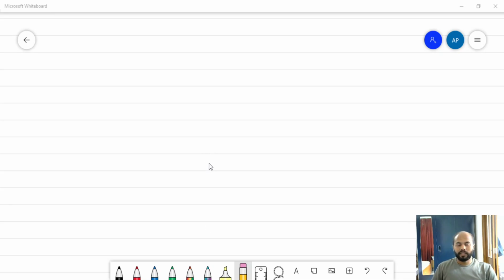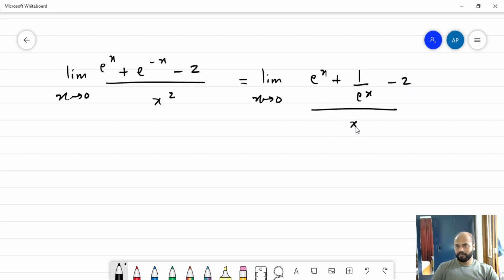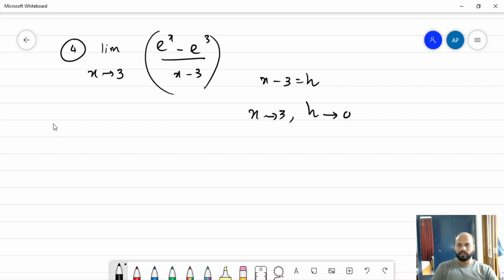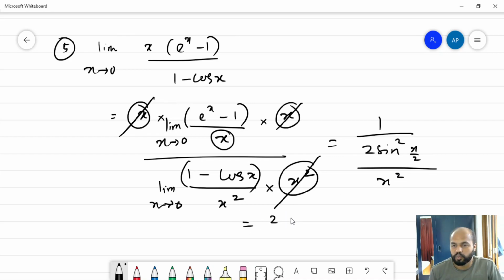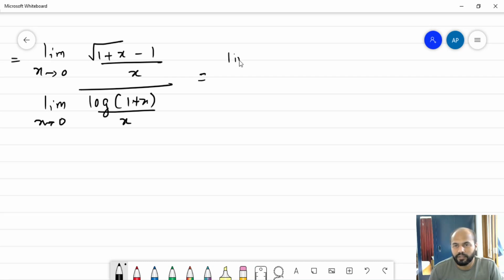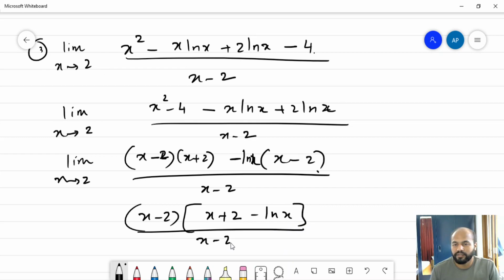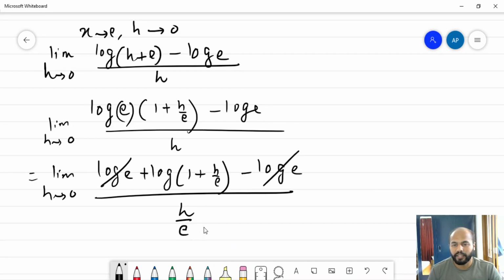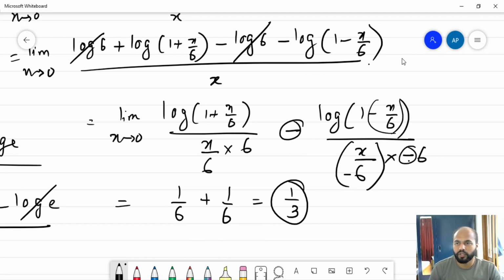Limits & Derivatives Part 6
Logarithmic & Exponential Limits